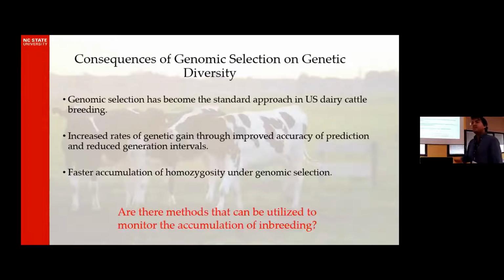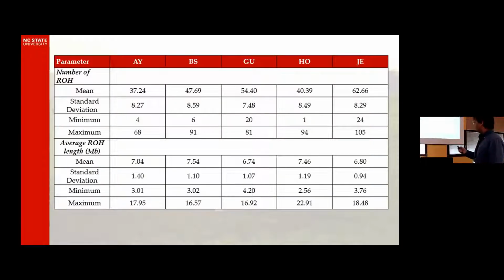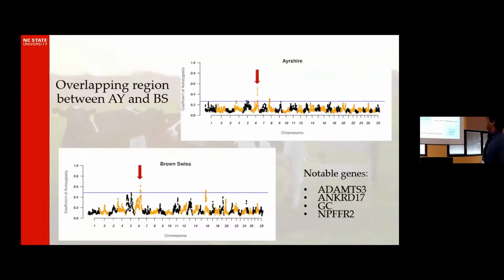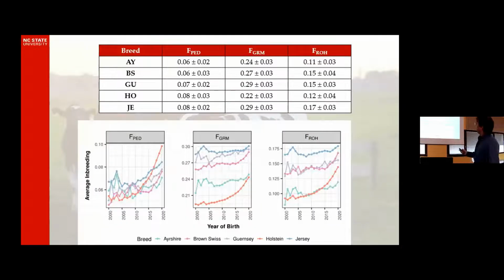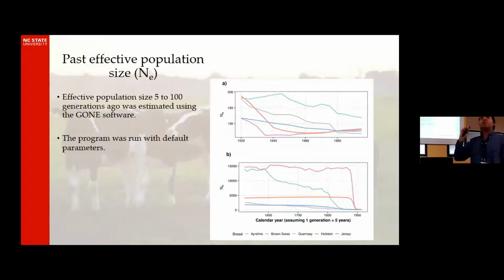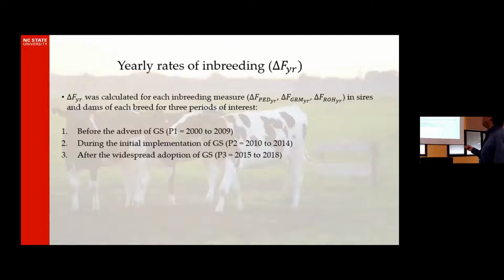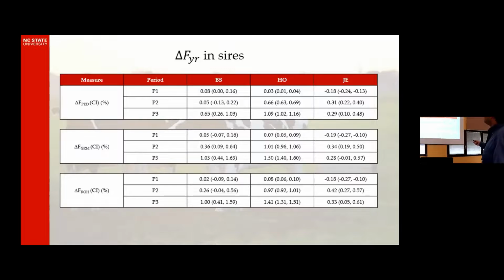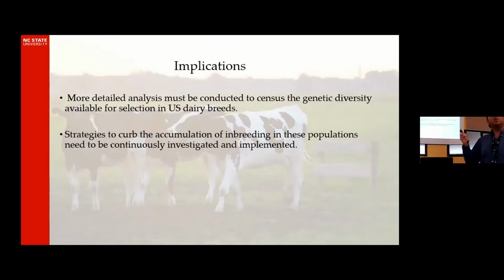GENETIC DIVERSITY IN FIVE AMERICAN DAIRY BREEDS - Emmanuel Lozada (North Carolina State University)